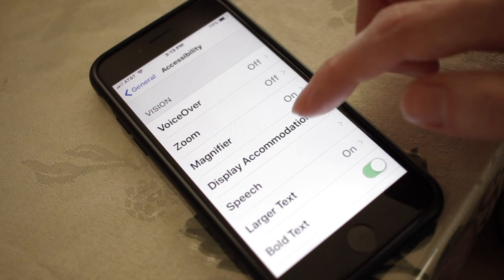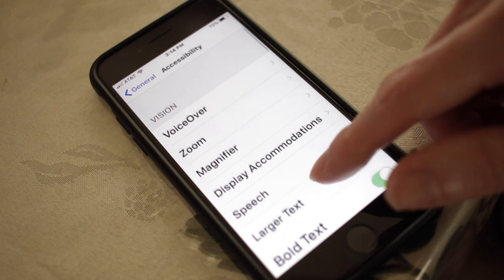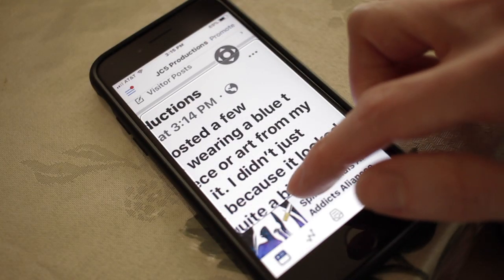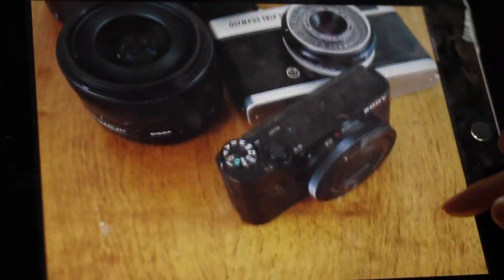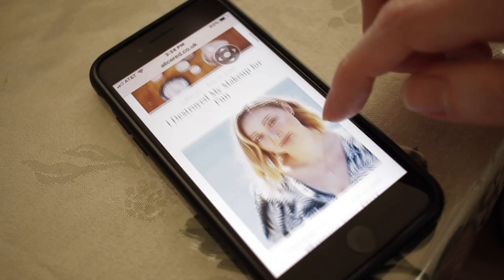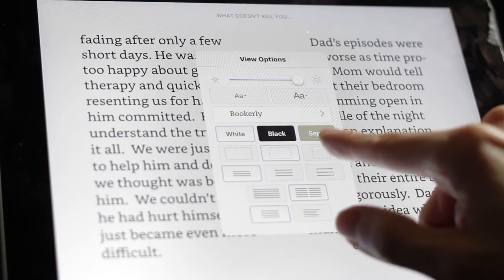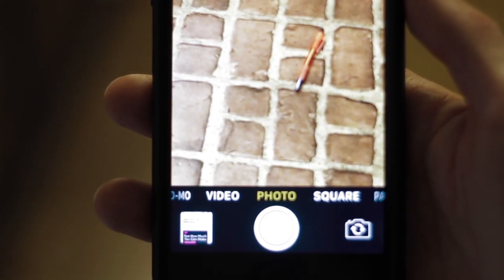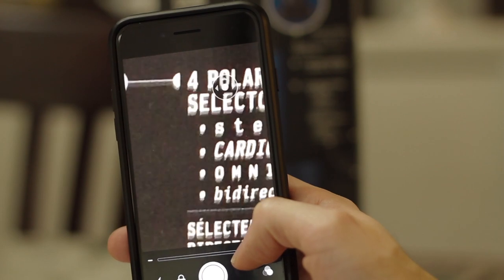How I use my phone as a legally blind person.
How does someone who's blind use a cell phone? Here I shows you the accessibility tools I use to help me use my iPhone and iPad better. There are several accessibility tools and shortcuts that a visually impaired cell phone user can use. I can only really speak for myself here since blindness and visual impairment covers such a wide spectrum, so some tools will benefit others more.

Links to the webpages featured below.